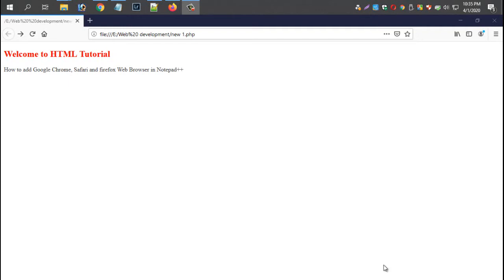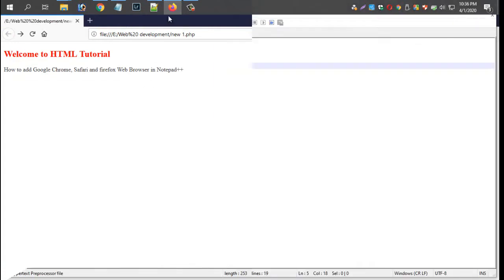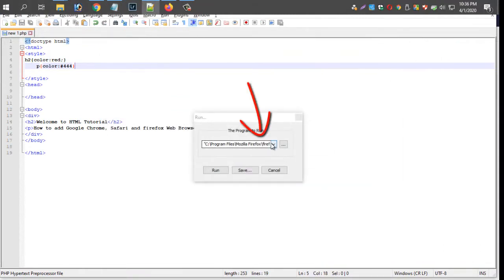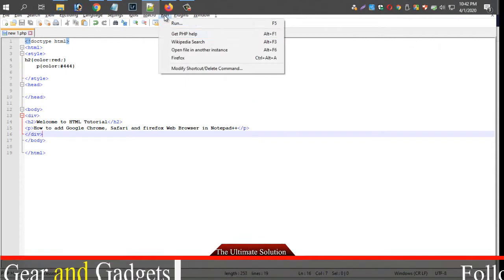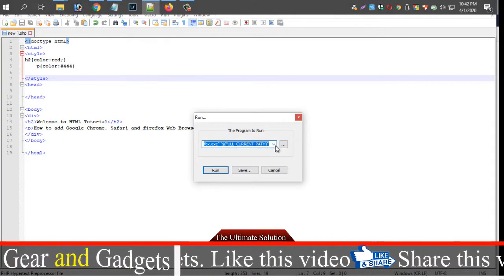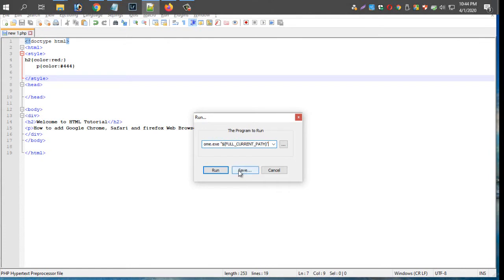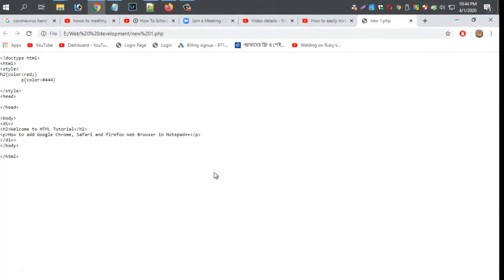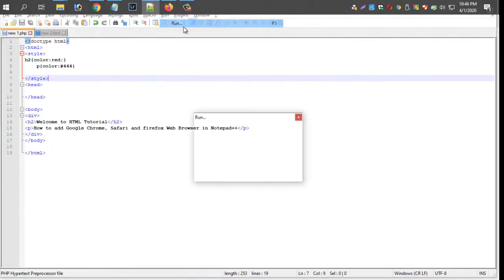How to add a browser on Notepad++. Add Google Chrome Firefox web browser on Windows 10 in Notepad++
How to add a browser on Notepad++. Add Google Chrome Firefox web browser on Windows 10 in Notepad++ link is

Write this full text on Notepad++
"$(FULL_CURRENT_PATH)"

How to Use Jomotech Lite 40 Vape Jomo Lite 40 unboxing, review, and Demo by Gear and Gadgets link is
Singer Microwave Oven Unboxing Review and Demo. How to use a microwave oven. The best oven in Bangladesh link is